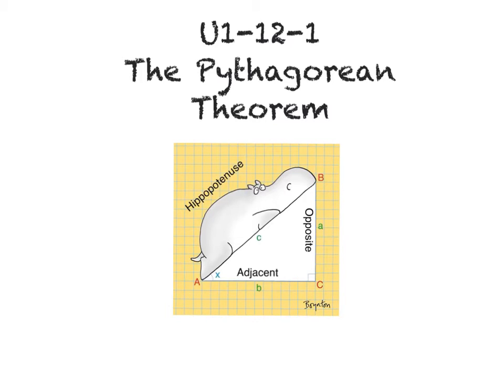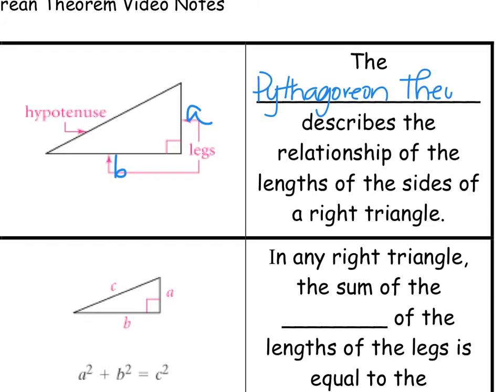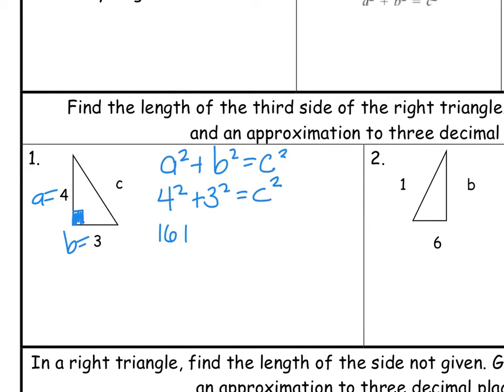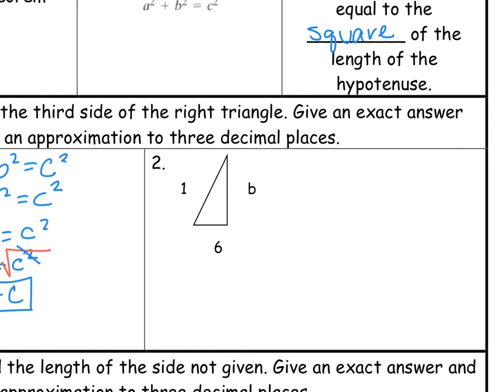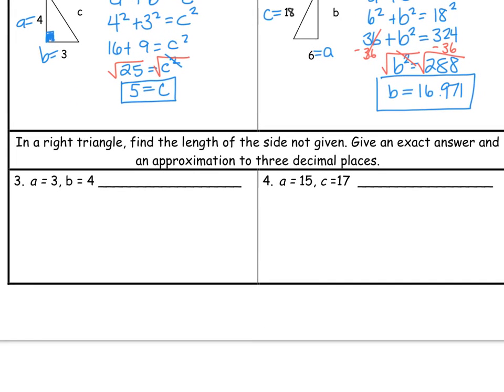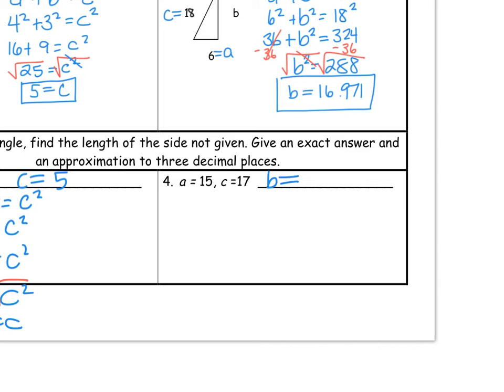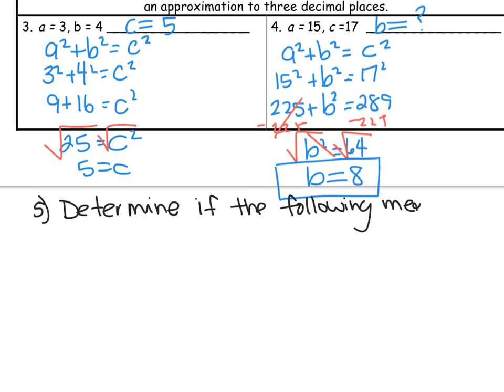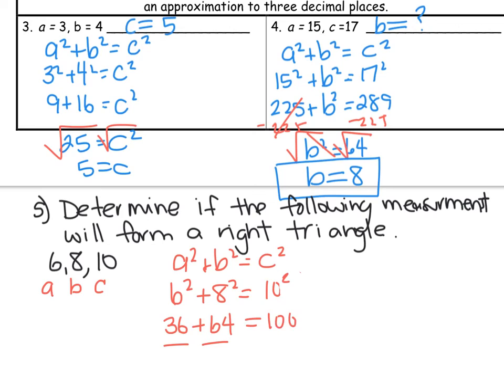U1-12-1 Pythagorean Theorem